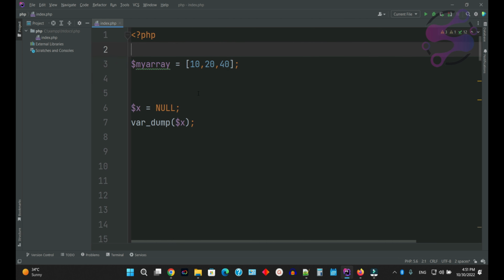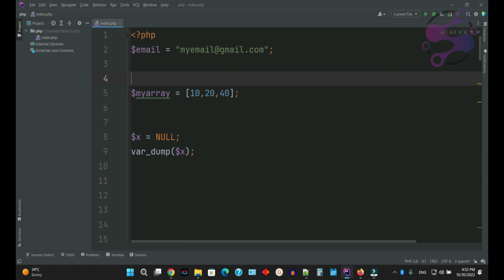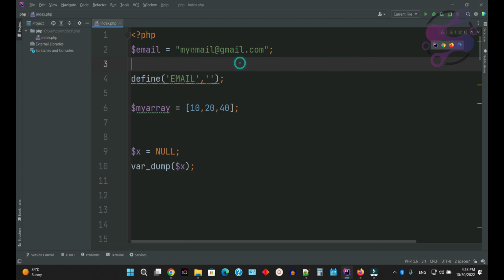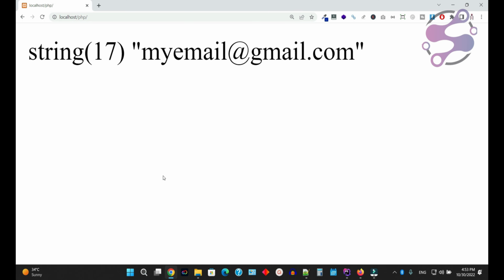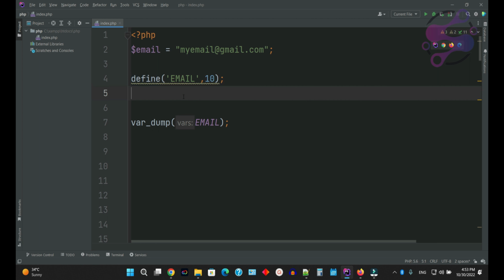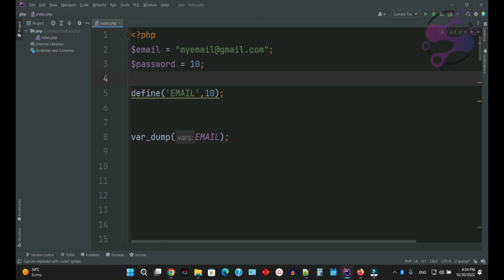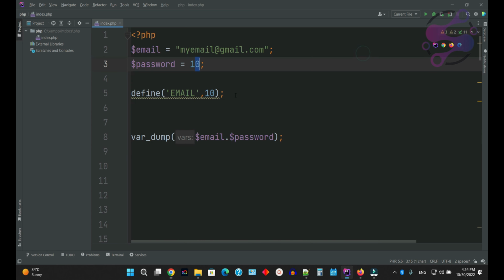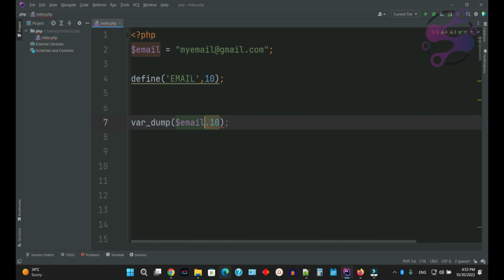Concatenation in PHP | Mastering Concatenation in PHP | A Complete Guide to String Manipulation